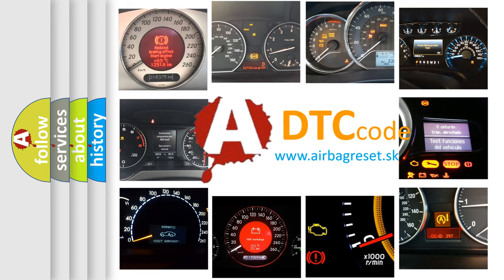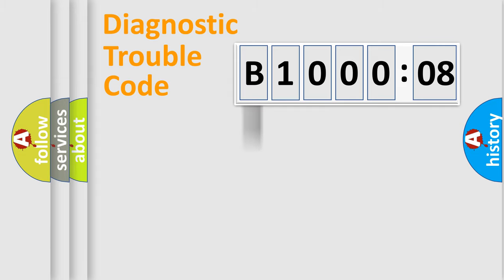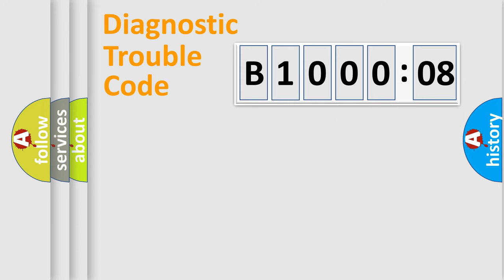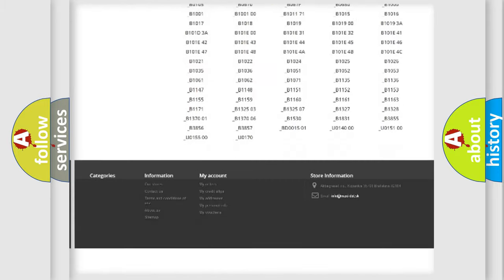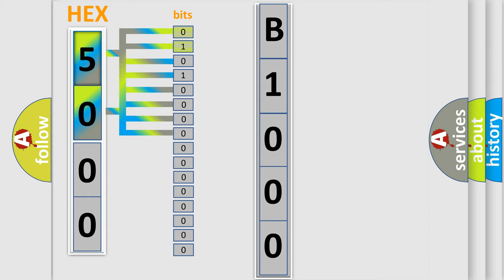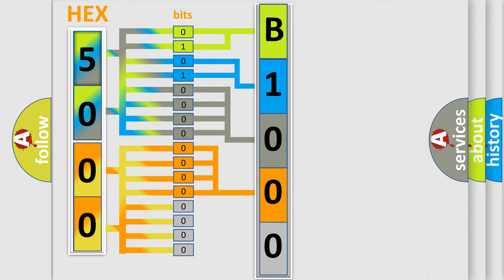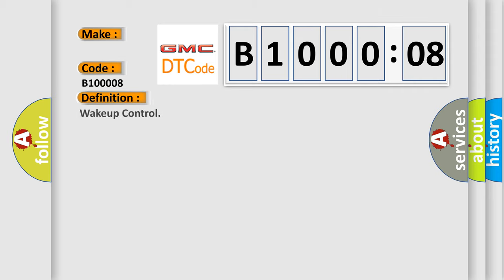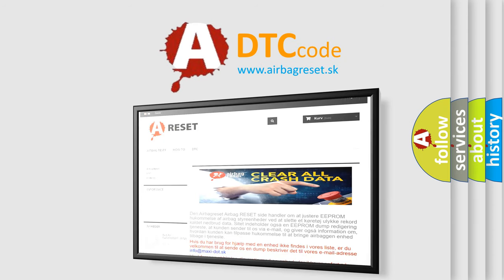DTC GMC B1000-08 second Short Explanation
Contents:
0:21 Basic DTC analysis according to OBD2 protocol standard.
1:48 Insight into programming
2:58 A diagnostically understandable description of the Diagnostic Trouble Code
3:05 Basic error definition

Make:
Code:
B1000 08
Definition:
Wakeup Control
Diagnosis:
Check for the presence of BCM DTC B10E5.